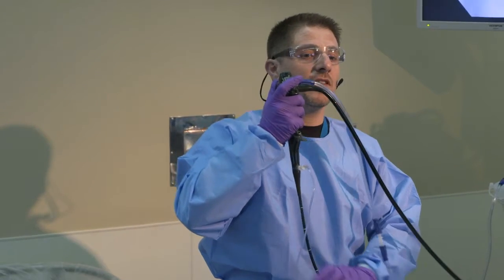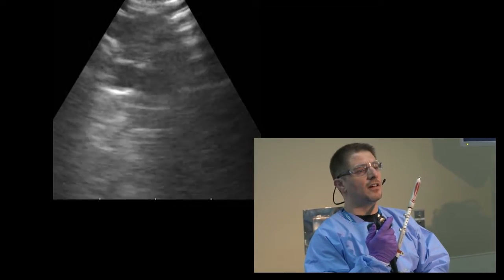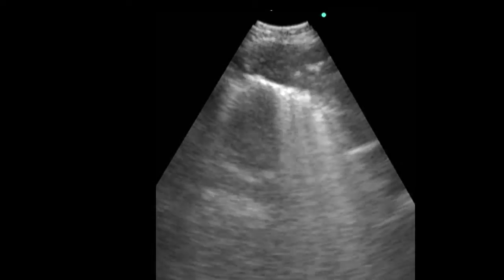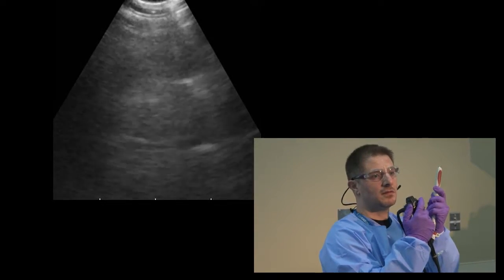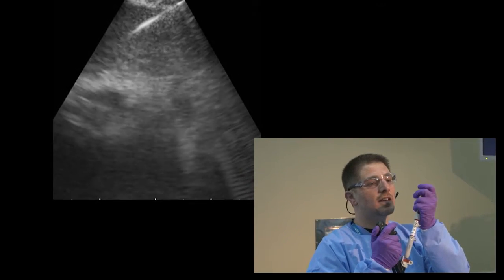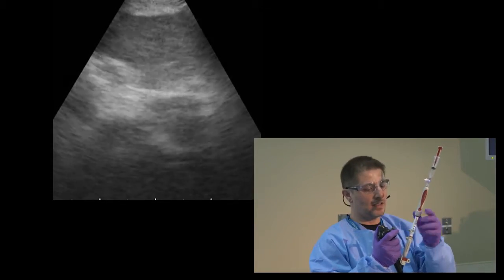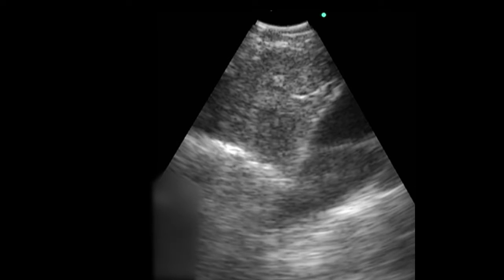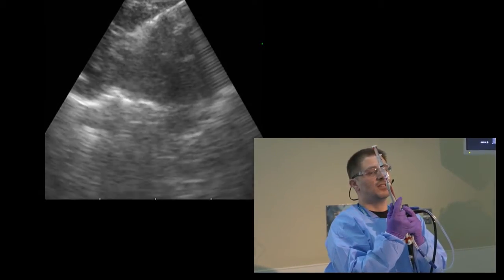Mediastinal Staging Using 22ga EBUS ProCore with Dr. Alraiyes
Dr. Abdul Alraiyes is a paid consultant for Cook Medical

EchoTip ProCore® HD Endobronchial Ultrasound Biopsy Needle

INTENDED USE:
Olympus: This device is used with an ultrasound endoscope for fine needle biopsy, (FNB), of submucosal and extramural lesions within or adjacent to the tracheobronchial tree or gastrointestinal tract.

Pentax: This device is used with an ultrasound endoscope for fine needle biopsy, (FNB), of submucosal and extramural lesions within or adjacent to the tracheobronchial tree.